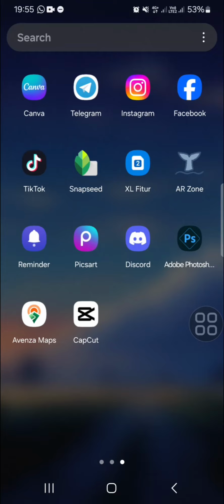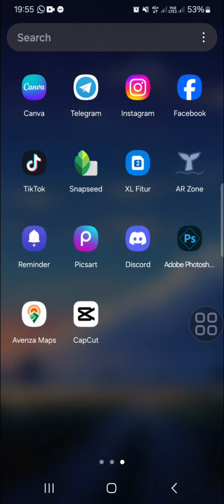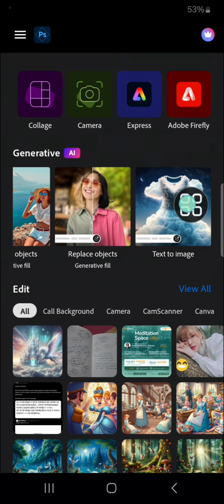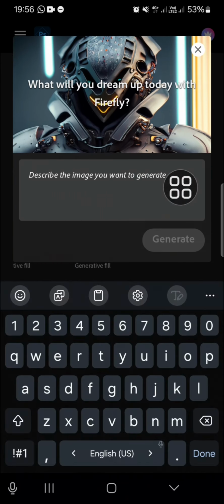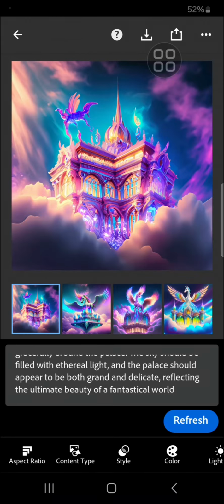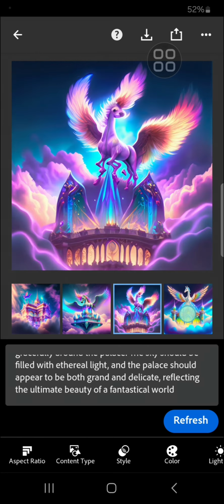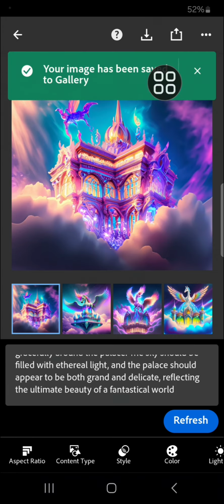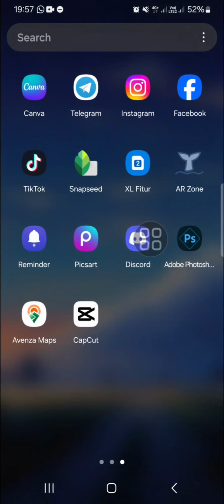Photoshop Mobile Tutorial | How to Create Unrealistic Image using AI Feature in Photoshop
Unleash your creativity with Photoshop Mobile! In this tutorial, I'll guide you through the process of creating stunningly unrealistic images using the powerful AI features in Photoshop Mobile. Whether you're looking to add surreal elements to your photos or simply explore the boundaries of digital art, this step-by-step guide will show you how to transform ordinary images into extraordinary works of art.